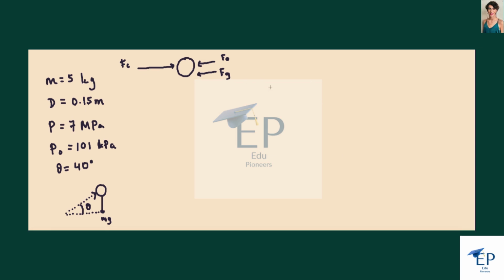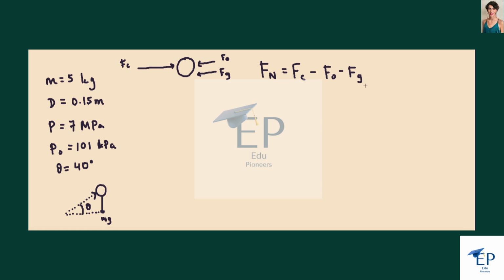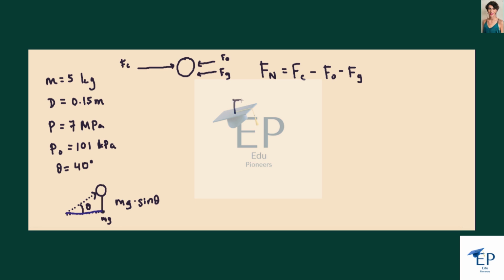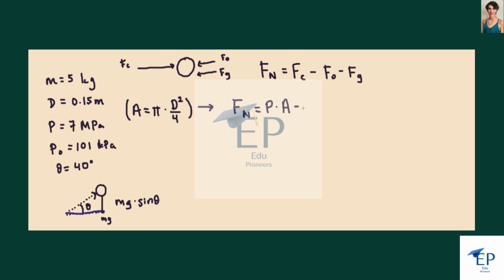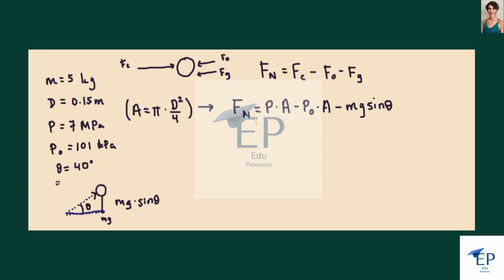Repeat Problem 4-100 for the vertical deflection at point .